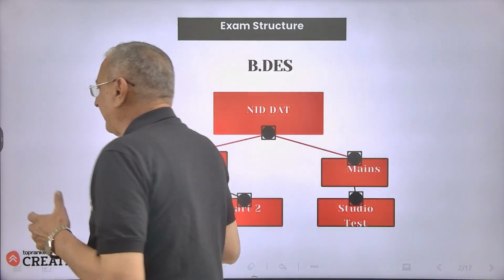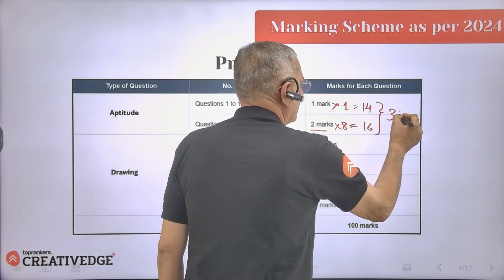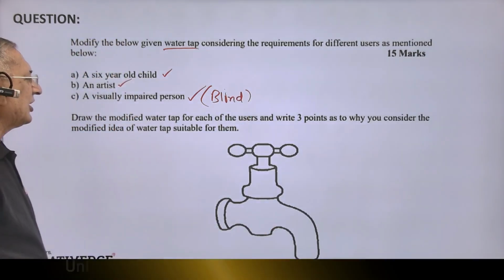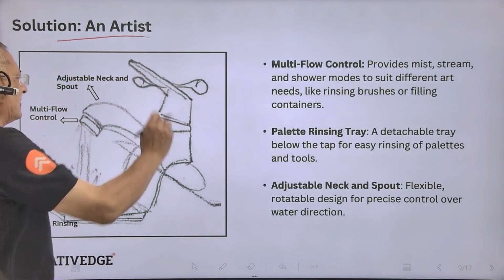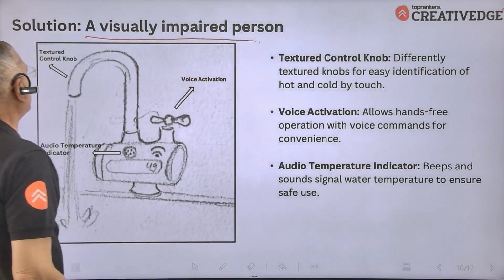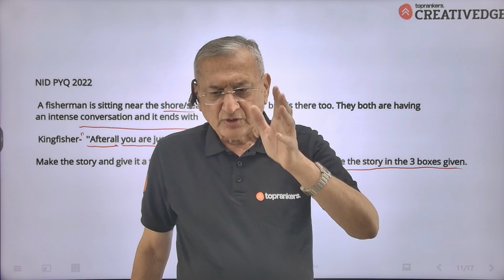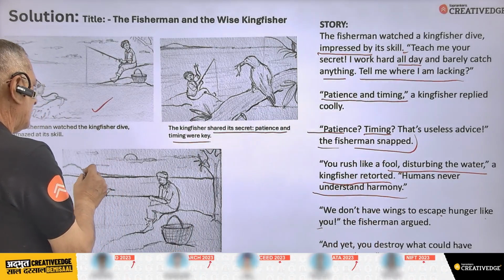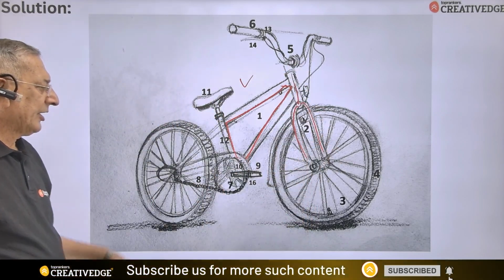NID Previous Year Drawing Question Solution ✍🏻| NID 2022 PYQs Solution 🔎| Essential for NID 2025 🎯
In this video, Rajendra Sir provides detailed solutions to the NID 2022 Previous Year Drawing Questions (PYQs), essential for anyone preparing for the NID Entrance Exam 2025. These solutions will help you understand the approach to tackling the drawing portion of the exam and improve your skills and confidence.

What to Expect in This Video:
➡️Step-by-step explanations of NID 2022 Drawing Questions
➡️Effective strategies to approach and solve complex drawing problems
➡️Insights into the exam pattern and key tips for NID 2025 preparation
➡️Common mistakes to avoid and best practices for scoring high in the drawing section

🔗NID Drawing PYQ Paper Solution | NID 2025 Exam Preparation | NID 2024 Paper Analysis for NID 2025

🔗UCEED & CEED Exam Preparation 2025 | All About UCEED Colleges | UCEED Colleges Eligibility, Age Criteria - UCEED 2025

👉𝐖𝐇𝐎 𝐖𝐄 𝐀𝐑𝐄: - Creative Edge: Where Creativity Meets Excellence. At Creative Edge, we nurture aspiring students for NID, NIFT, UCEED, CEED, JEE B. ARCH & NATA with unmatched dedication. Our holistic approach prepares both Online and offline students to conquer every round of these prestigious exams. Join us to unleash your Imagination, hone your skills, and secure a remarkable future in the world of design and architecture